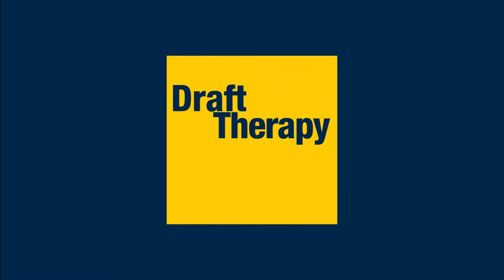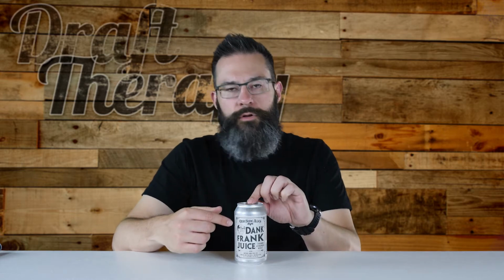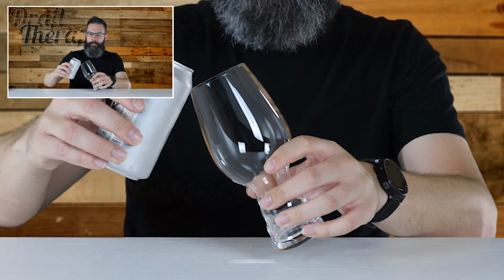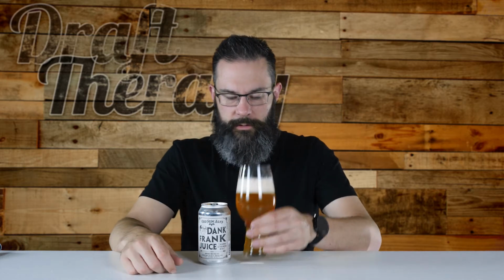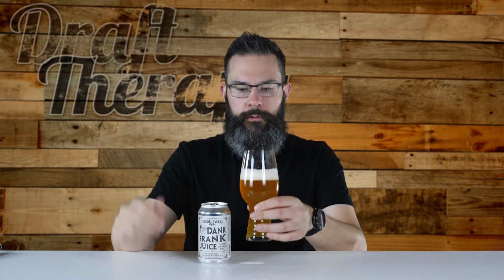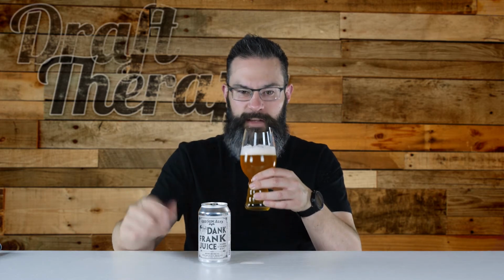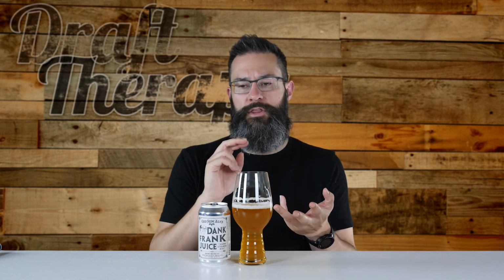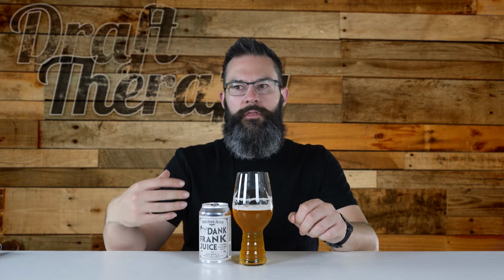Odd Side Ales Dank Frank Juice - a 9.9% Imperial IPA with that Dank Juice Twist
Today I'm getting weird with it, and I'm reviewing Odd Side Ale's Dank Frank Juice - a 9.9% (just had to get it under 10%, huh?) imperial IPA that has all the charm of Odd Side's dank juices, with just enough of that bite at the end.